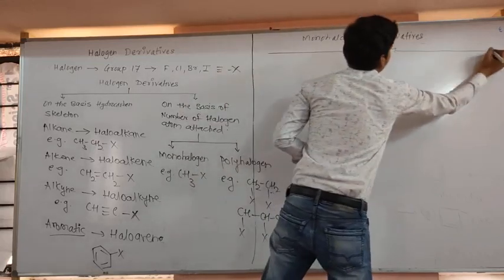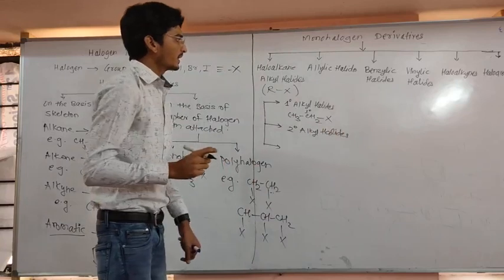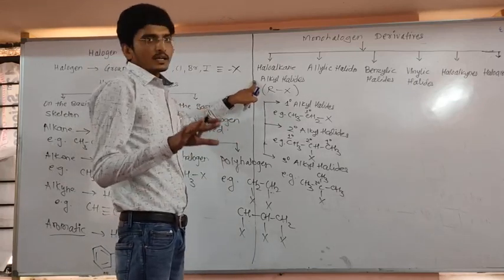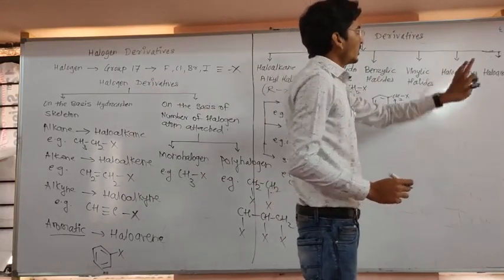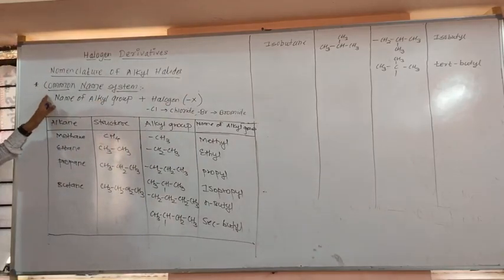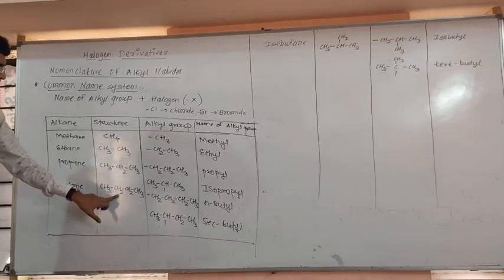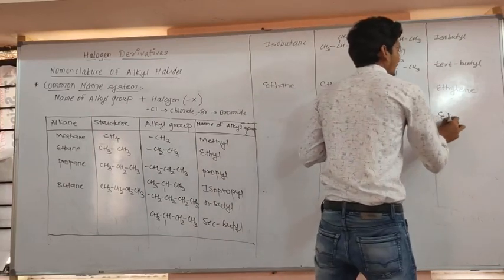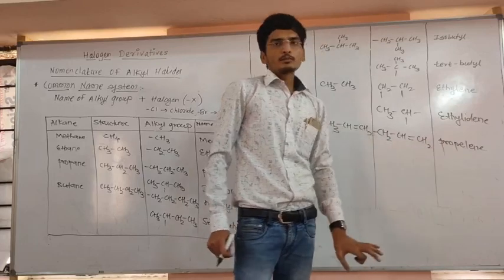Halogen Derivative - Sharad Raktate Sir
Introduction classification nomenclature